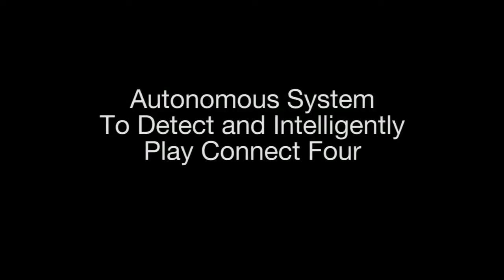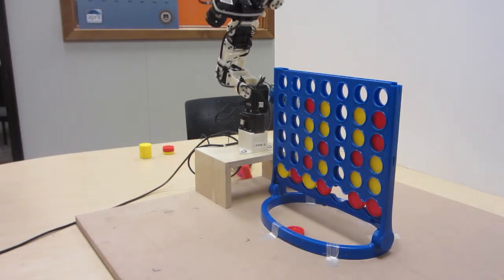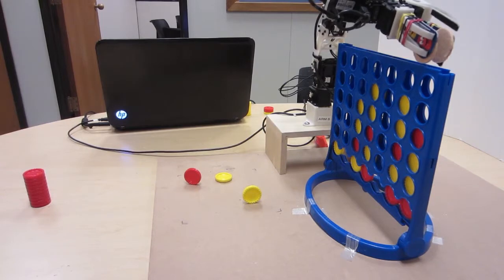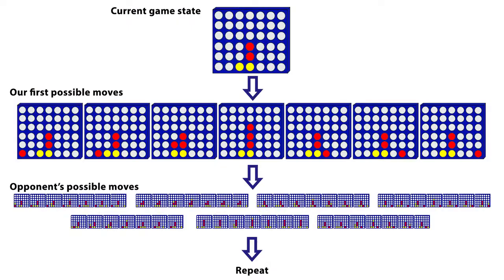EECS 498 Final - Autonomous Connect 4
A video overview of our final project for EECS 498, Autonomous Robotics, Winter 2013. University of Michigan, advised by Professor Edwin Olson.